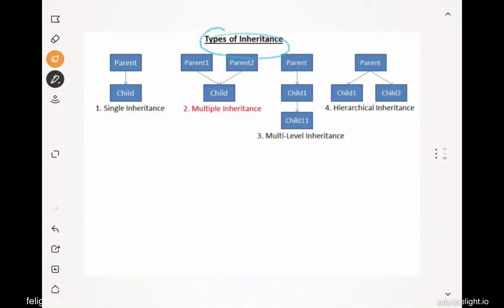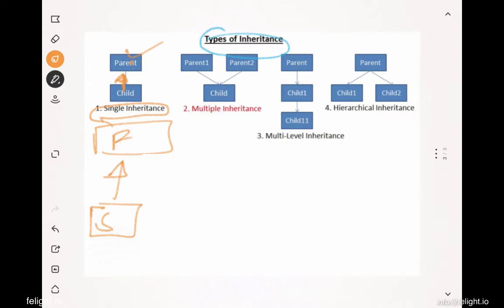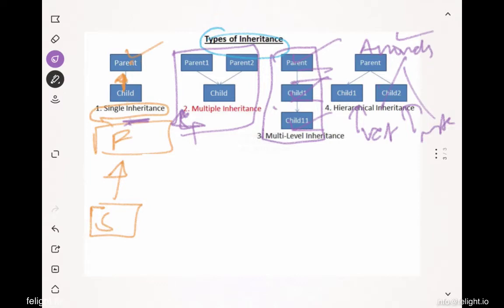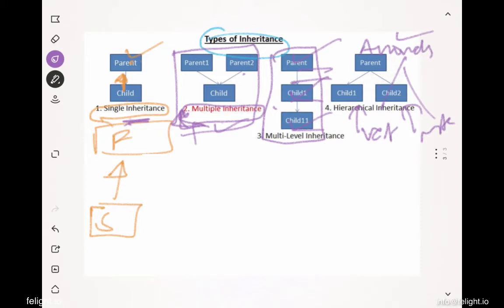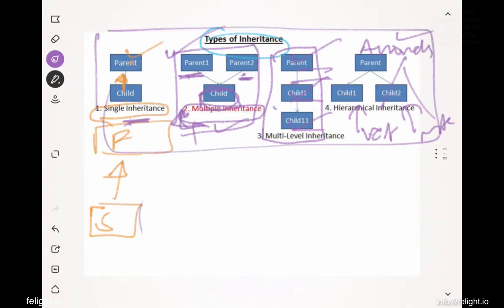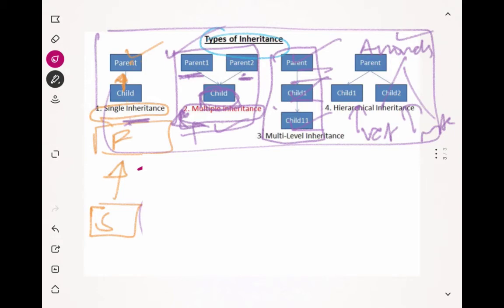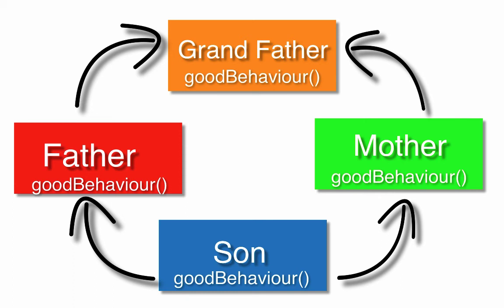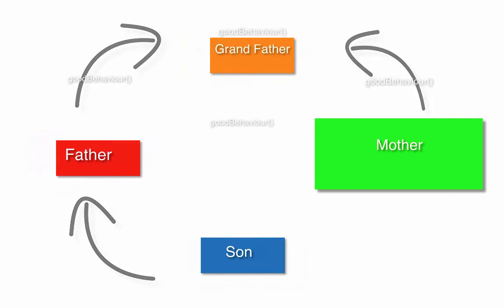[Core Java] Types of Inheritance and Diamond Problem